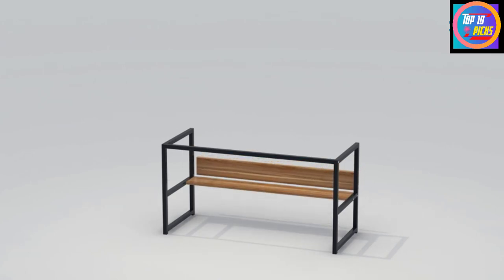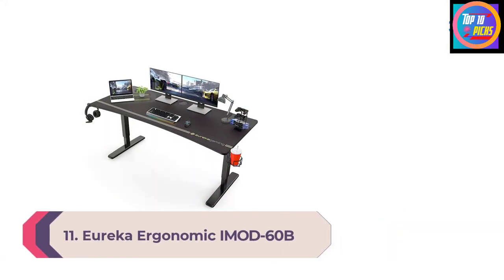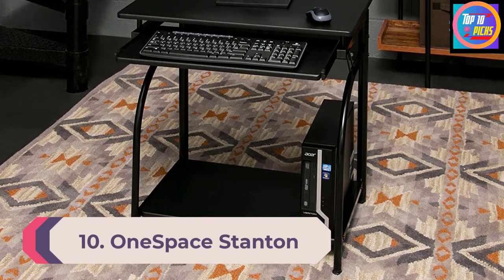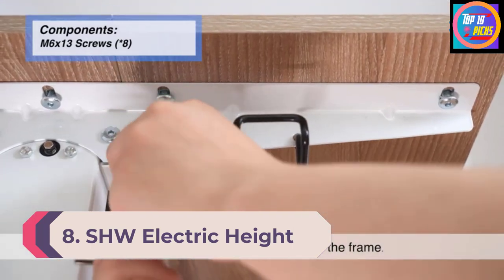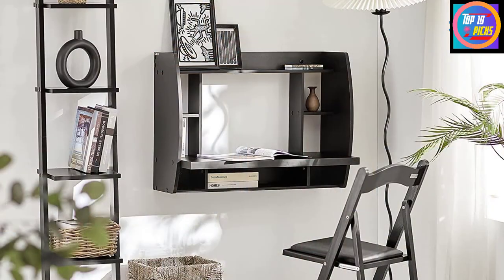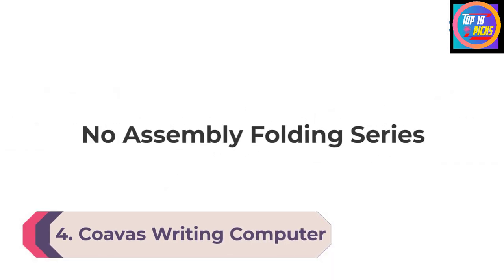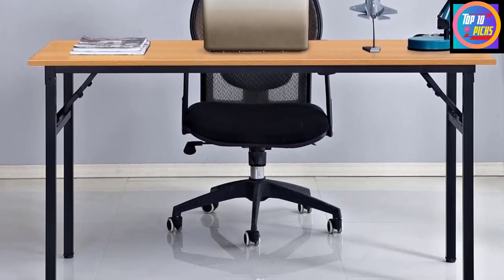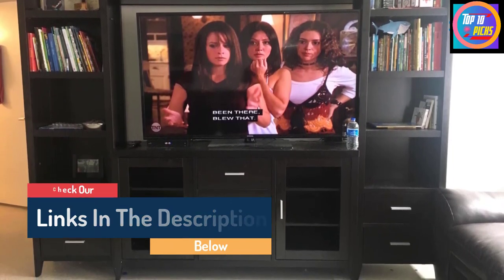12 Best Computer Desk 2022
This video helps you to find out the best computer desk 2023 on the market. So Get Your the best computer desk from here
Best Computer Desk 2022